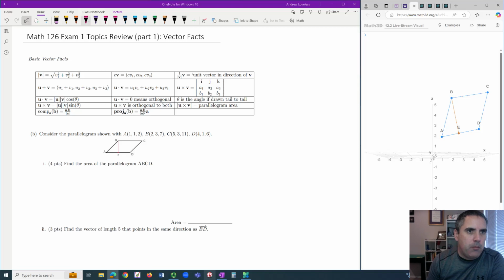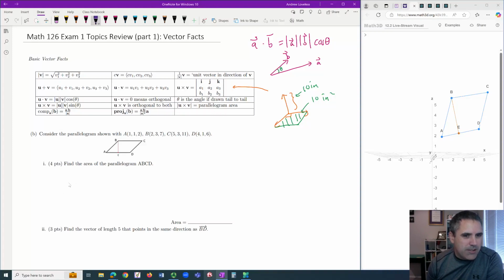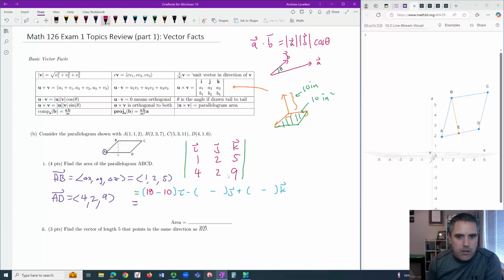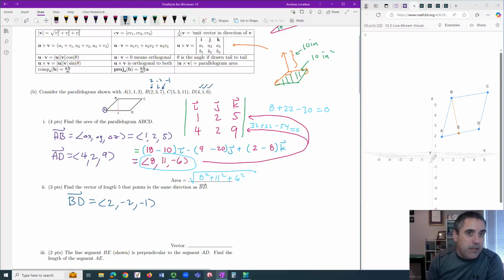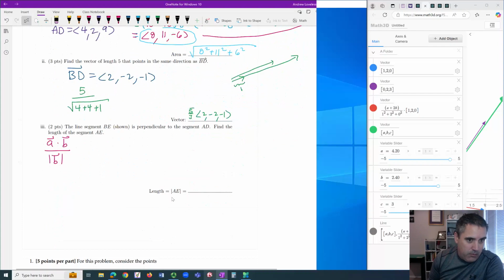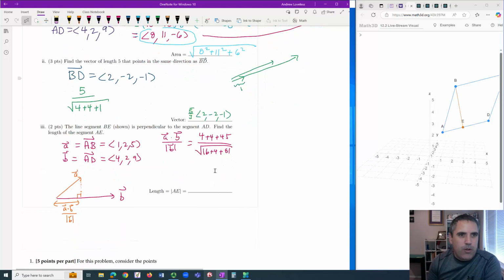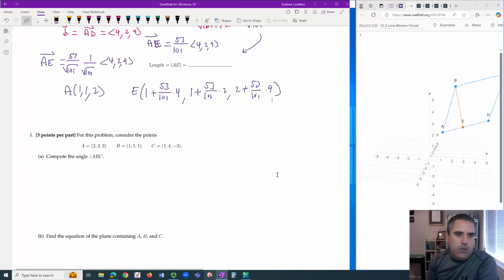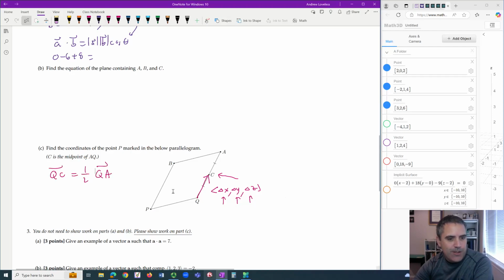Math 126 Exam 1 Review (part 1): Vector Facts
A brief discussion of vector facts, more study should be done on your own by looking at lots of old exams.

Time-Stamps:
00:00 Intro
00:07 Review of Facts
01:54 Example: Cross-products
04:57 Example: Rescaling
06:09 Example: Projection
11:14 Example: Angle between vectors